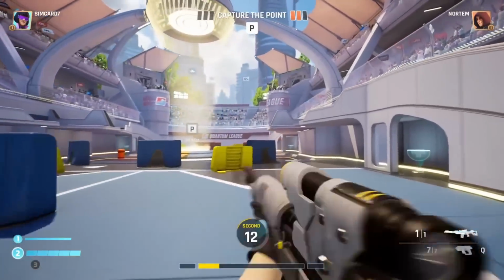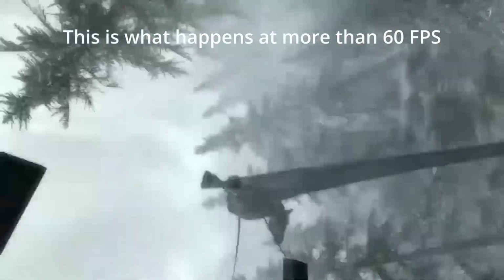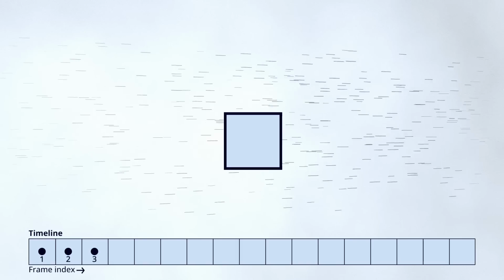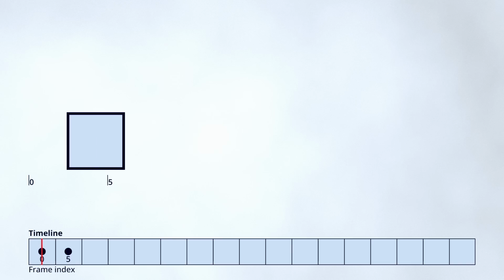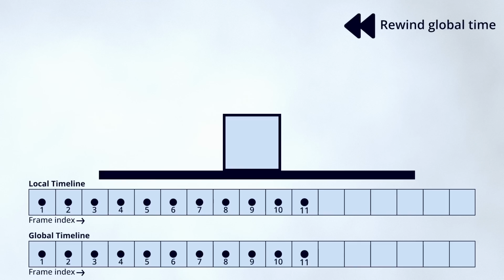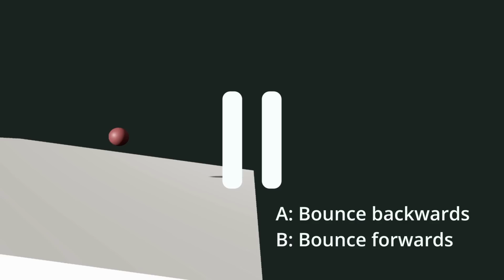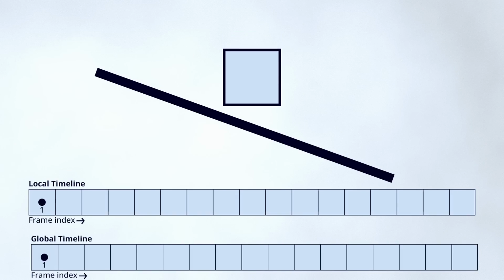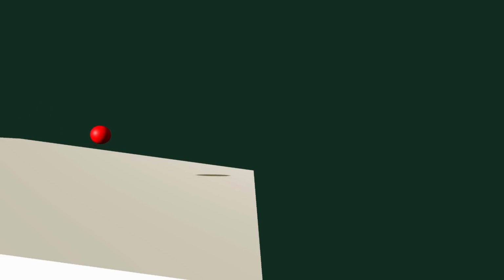How do games like Prince of Persia manipulate time? | Bitwise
Manipulating time at will is in my opinion one of the most interesting and powerful feeling game mechanics.

Games like Prince of Persia, Braid, Qauntum League and even Overwatch employ time manipulation mechanics. But how does it work? How do games manipulate time? How can you rewind the entire world, speed it up and slow it down?

In this video I will go in-depth into the inner workings of Time Manipulation in games.

Timestamps
0:00 Intro
1:05 Update loops and time steps
4:30 Global time rewinding
8:24 Local time rewinding
13:12 Optimizations
15:15 Conclusion

or wherever you listen to podcasts